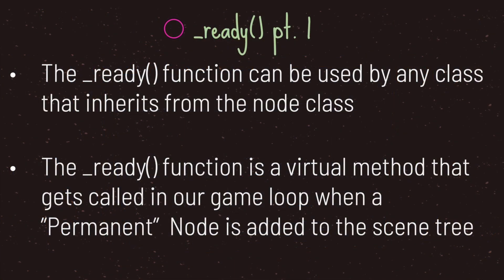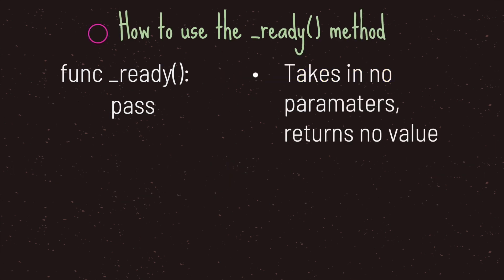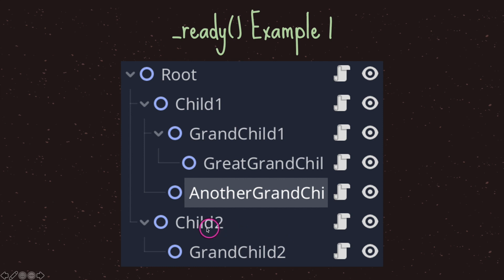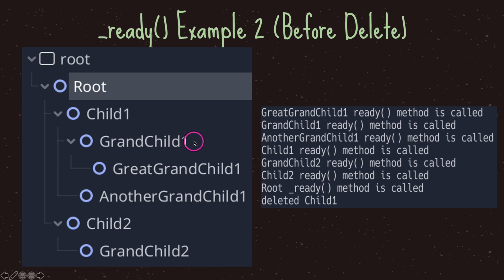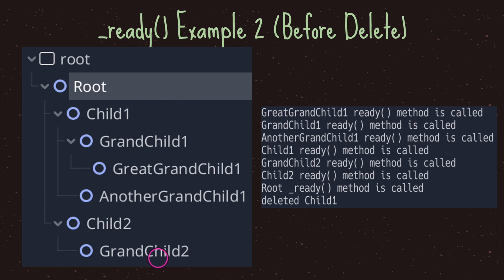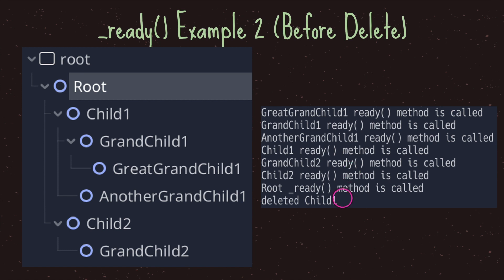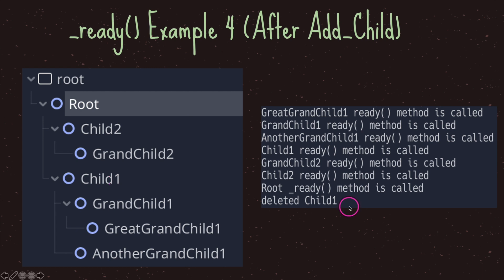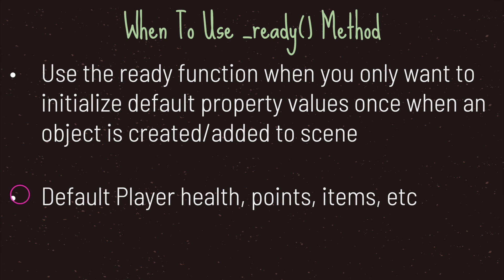Ready Virtual Method | Godot Basics Tutorial | Ep 14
Welcome to the Godot Basics Tutorial Series. In this episode we take a brief and quick look into the Ready Virtual Method in Godot GDScript